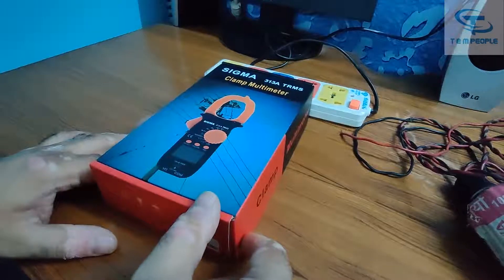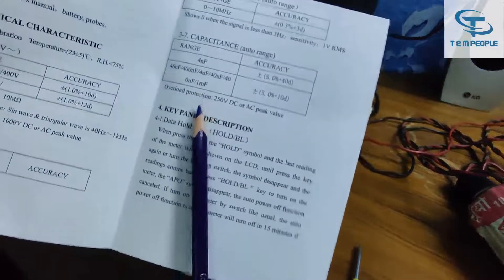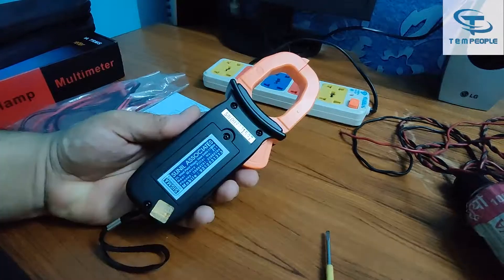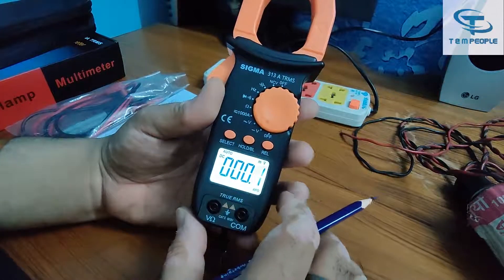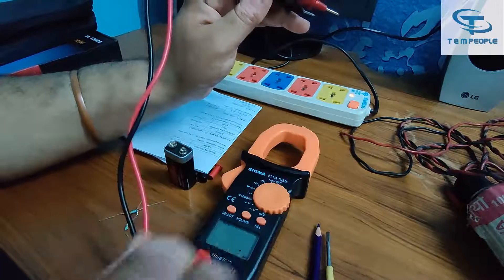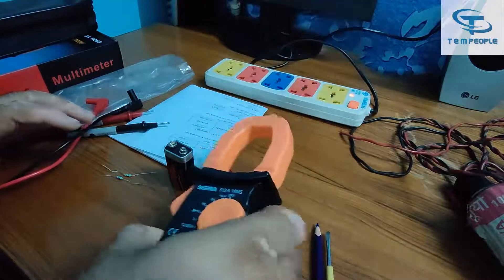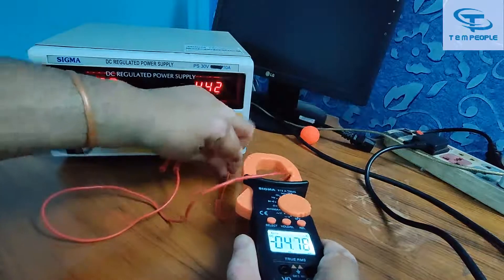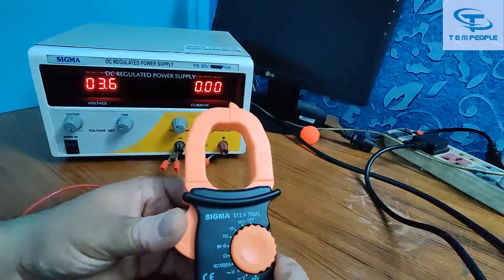How to use AC/DC Clamp Meter SIGMA 313A in English || Detailed Demonstration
Specification:

Display: 4000 Counts Autorange
AC Voltage: Upto 750V TRMS & DC Voltage: Upto 1000V DC
AC /DC Current : 0.1A to 1000Amp AC TRMS; Jaw Size 32mm
Frequency: upto 10MHz, Resistance : upto 40MΩ , Capacitance: Upto 1000microF, Continuity Buzzer, Diode Checking

YES IT CAN MEASURE DC CURRENT